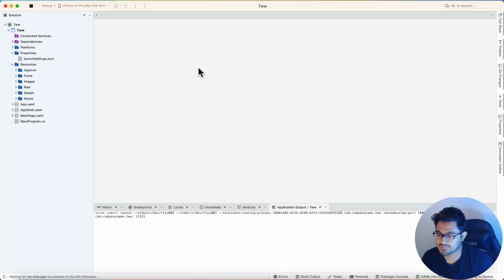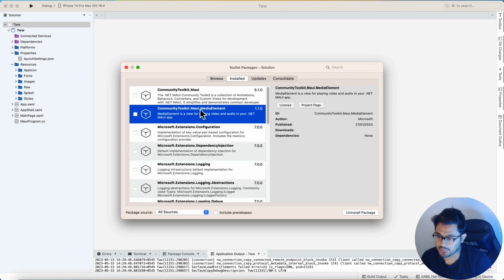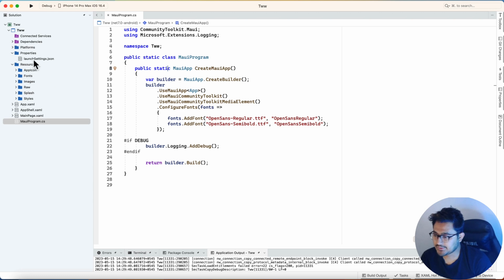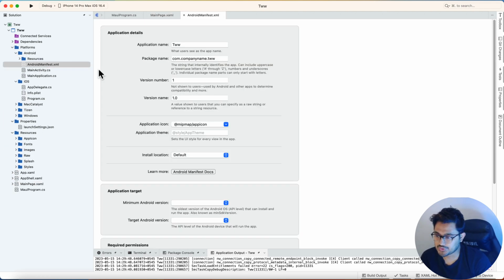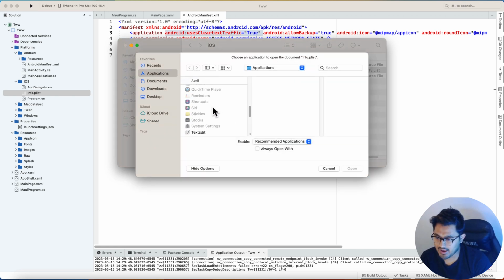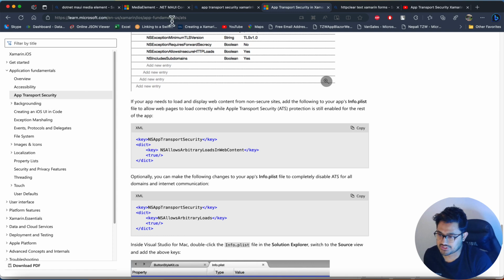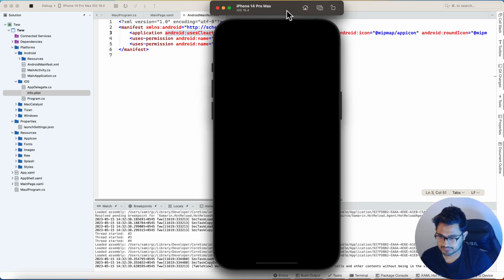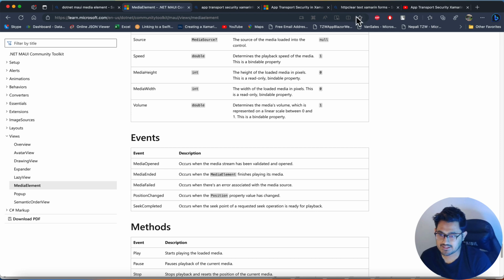Dotnet Maui Media Player